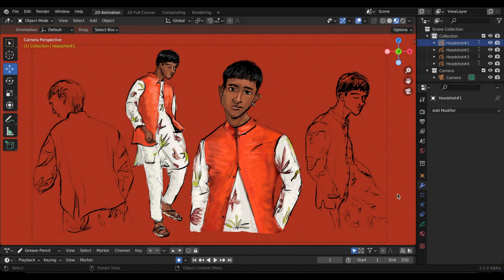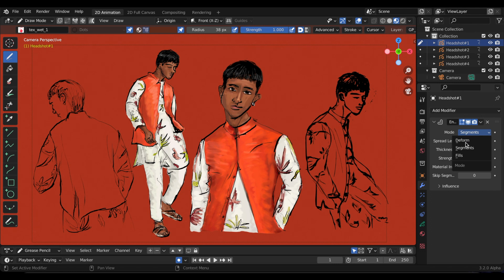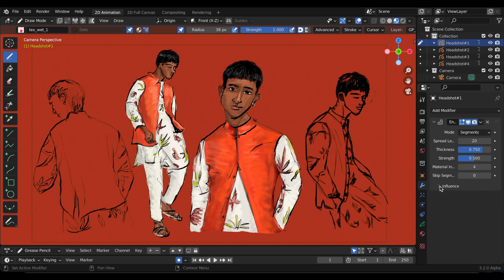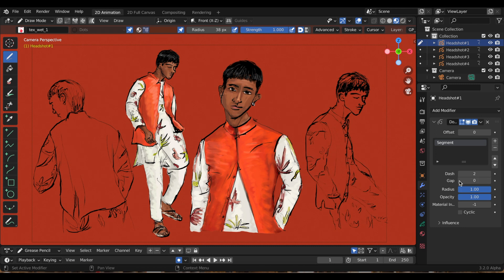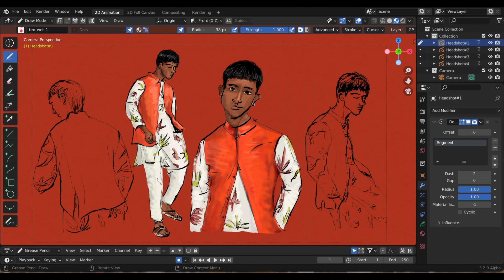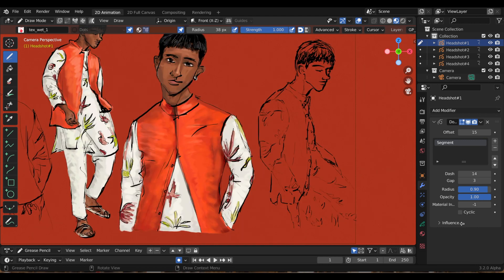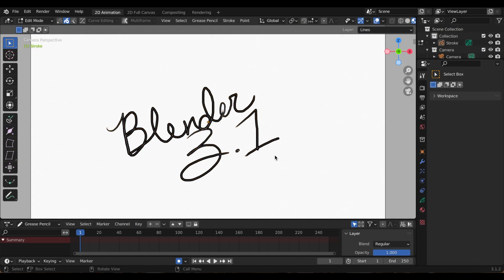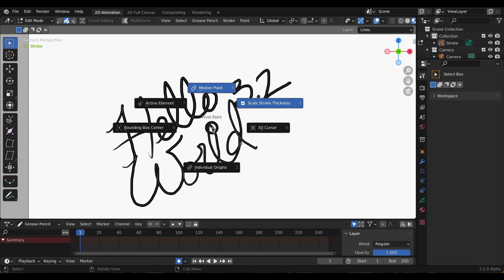4 Grease Pencil Updates in Blender 3.2 (Alpha) // Learning Blender 2D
The 4 updates in Blender 3.2 (Alpha):

0:00 - Introduction
0:22 - Update #1 - New Envelope Modifier
1:06 - Update #2 - Lower Bounds for Gap in Dot Dash Modifier
1:45 - Update #3 - New Option to Use Cyclic Per Segment
2:30 - Update #4 - Scale Thickness in Pivot Point Menu
3:06 - Thank you!

Program used: drawn in Blender 3.2 (Alpha) & edited in Final Cut Pro X